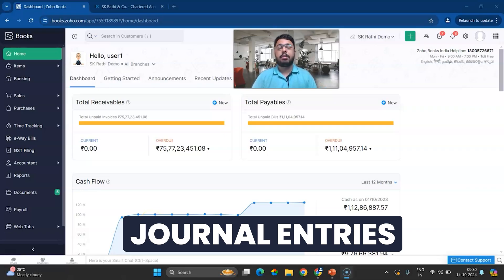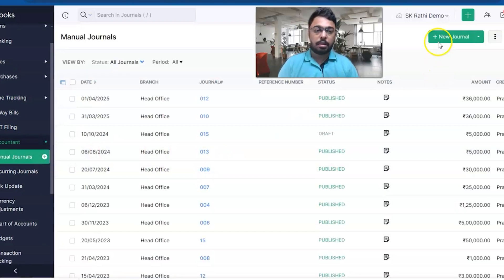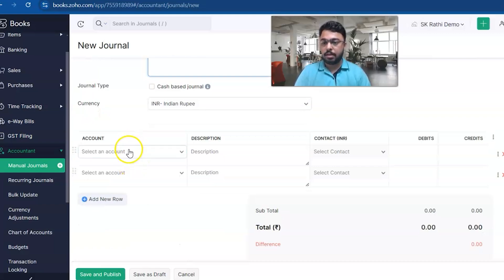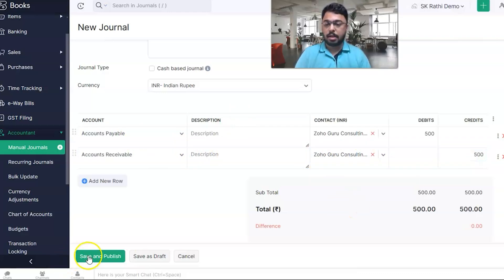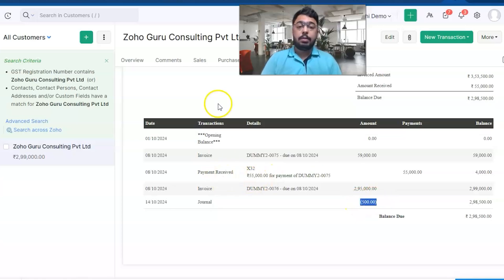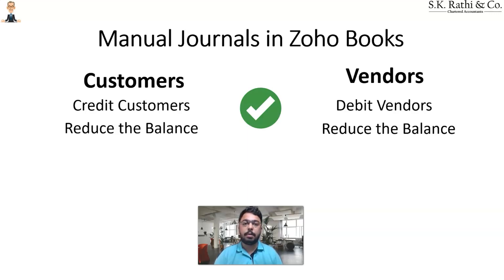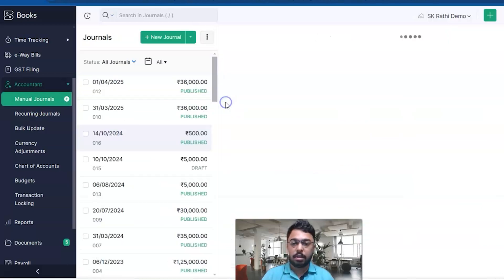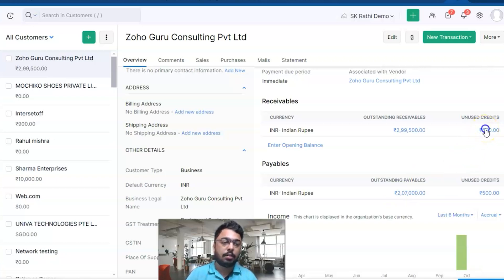Important Update in Zoho Books - JV in Customers and Vendors (In English)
n this video, we dive into the newly introduced JV (Journal Voucher) feature in the Customer and Vendor modules of Zoho Books! 🎉 This has been one of the most anticipated updates by users, and we’re excited to show you how it works.

We’ll cover:

✅ What the JV feature is and its significance
✅ How to create and manage JVs in both Customer & Vendor modules
✅ Practical use cases to help you understand the benefits
✅ Tips for efficient accounting using JVs in Zoho Books

This update is a game-changer for users seeking seamless accounting and streamlined processes.